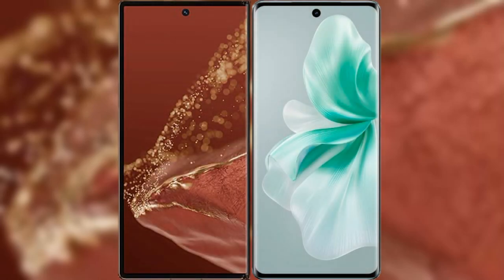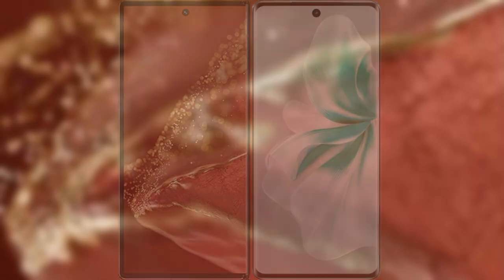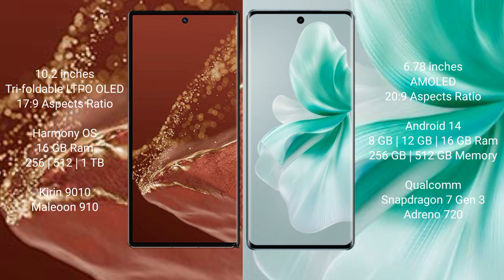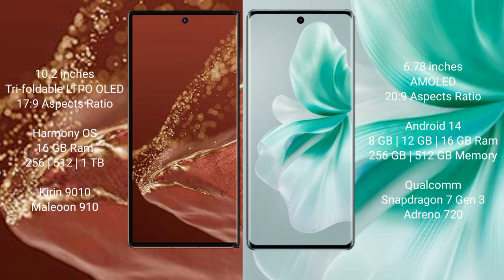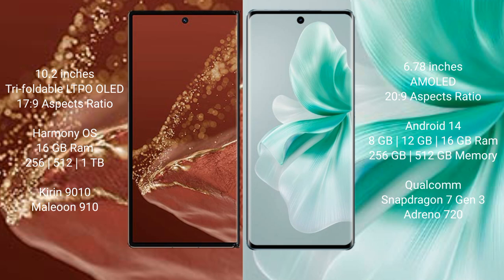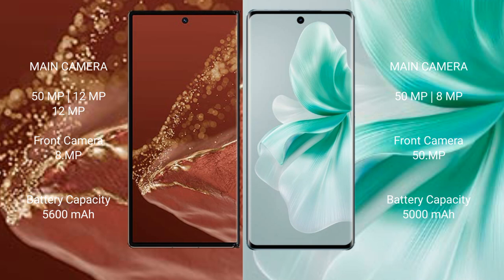Huawei Mate XT Ultimate vs Vivo S18 Review